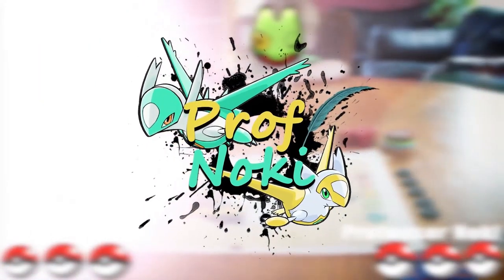My Favorite | Normal, Flying, & Bug Pokemon from Each Region!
Good Morning!

After an exhilarating weekend, I hope you all are ready to hit the work/school week refreshed and recharged!

Today, as I continue breaking down my favorite Pokémon of each type, and from each region, I move along to the Normal, Flying, and Bug type Pokémon.

Video Background Music: SoulSilver Cianwood City
Intro Sequence Background Music: Pokémon Black & White Battle Song

I do not, hold, own, or claim the rights to ANY of the of the pictures, videos or music that I have used in this video (with the exception of the ones that I personally produced).  I am using this content for the purpose of furthering people's education and understanding of Pokémon and other entertainment media.